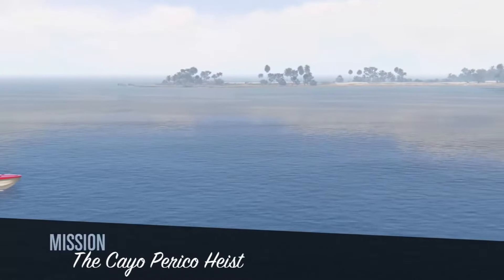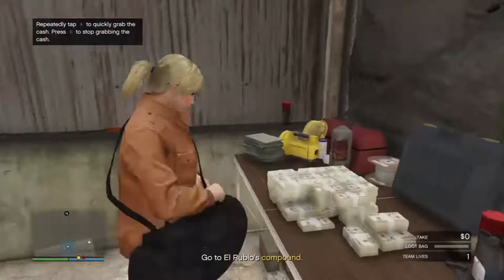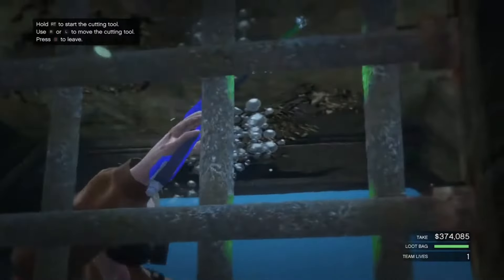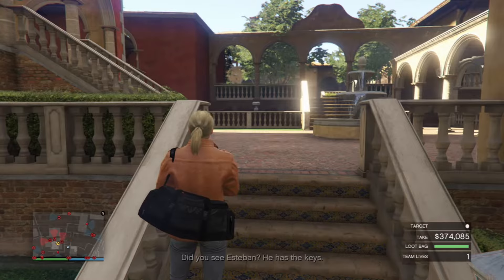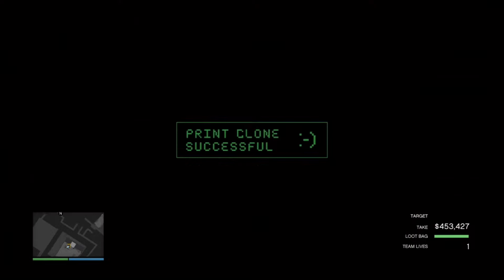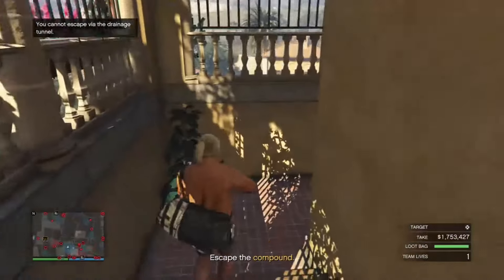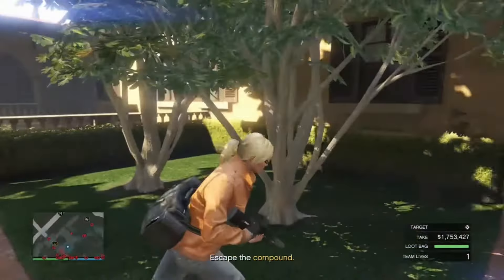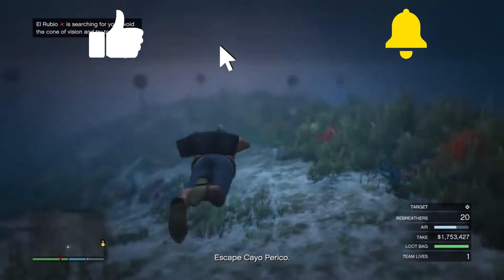*September 2023* CAYO PERICO Heist FASTEST ROUTE! Solo, Stealth, Elite Challenge - GTA Walkthrough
This is the updated September 2023 Cayo Perico Heist and the fastest route you can take to complete the elite challenge in stealth and solo mode 💪